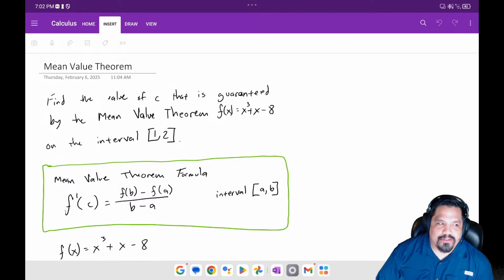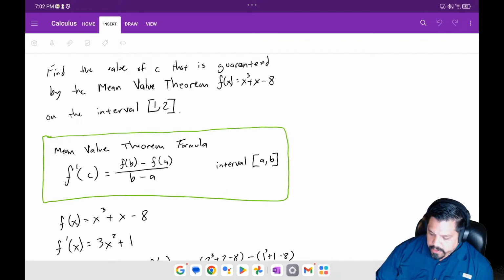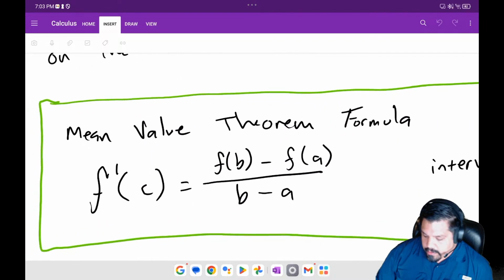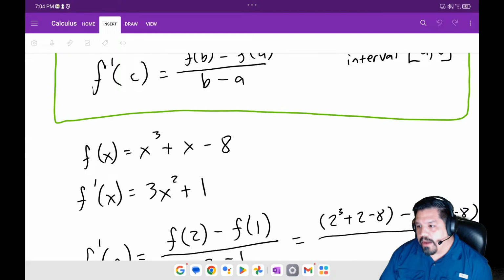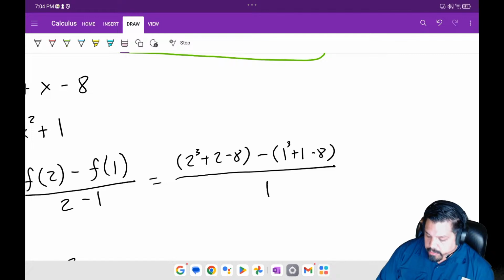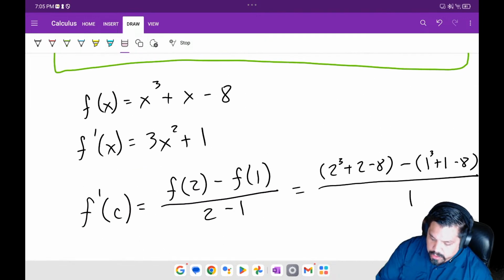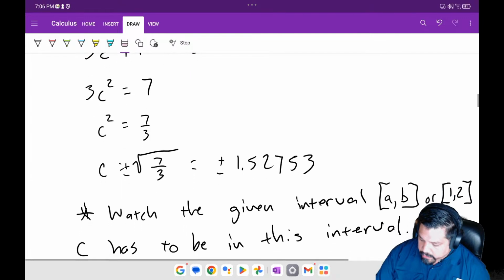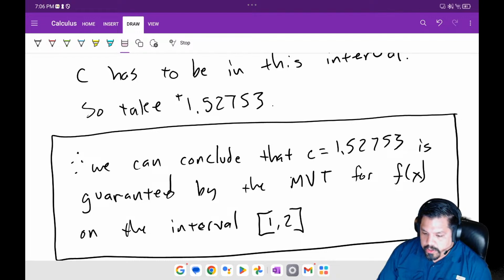Mr. Paul's math notes